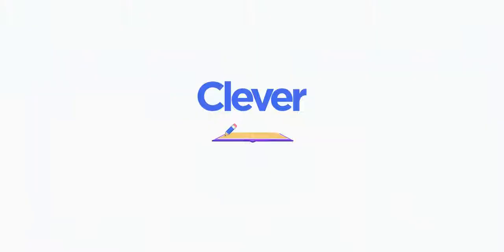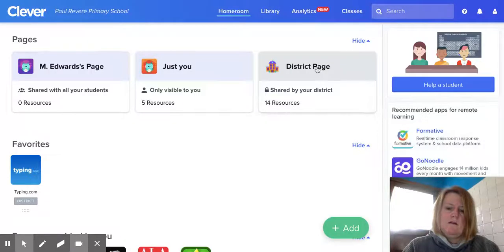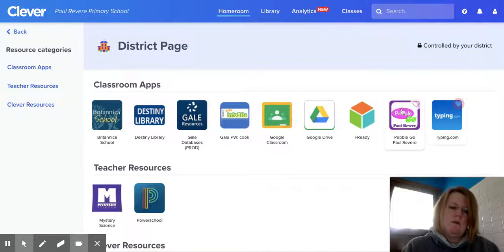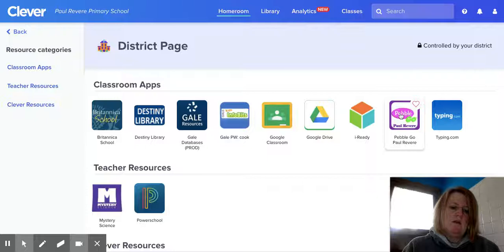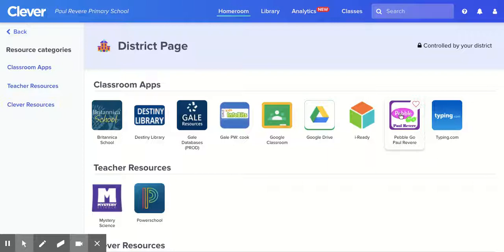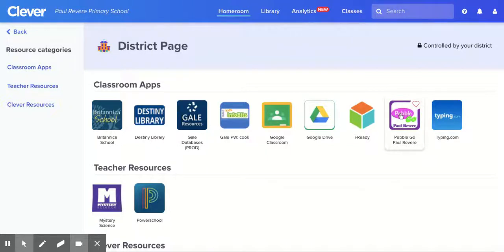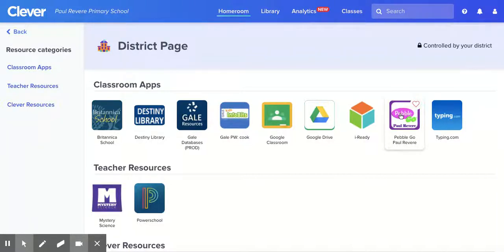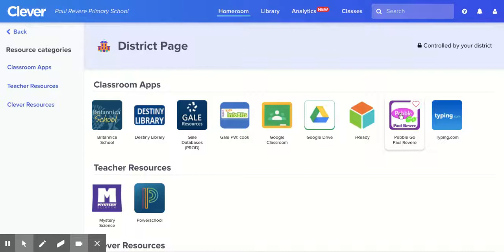Cook County School District 130 - Home